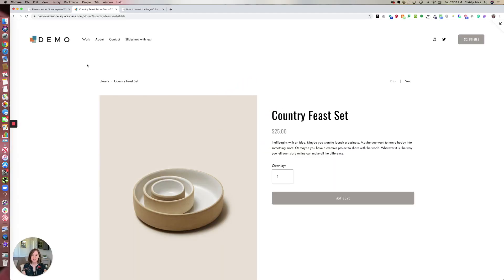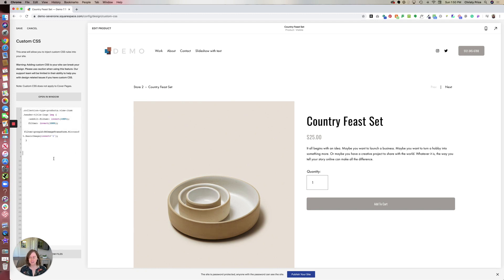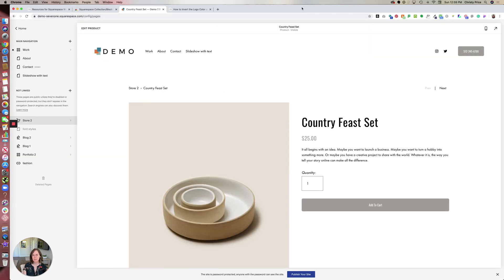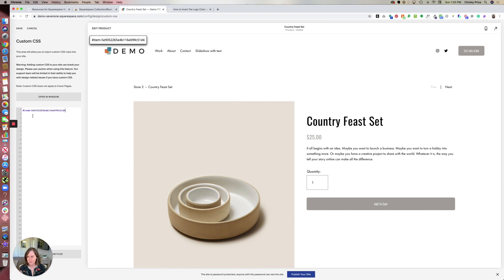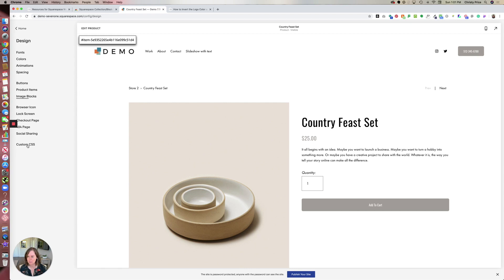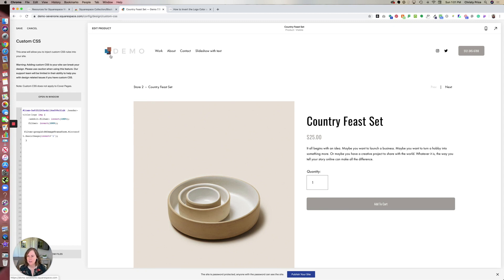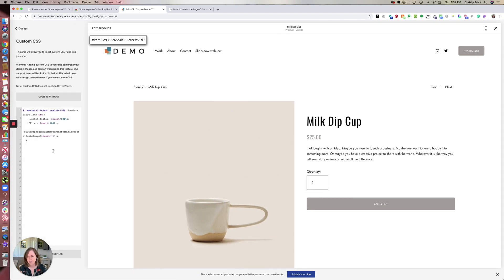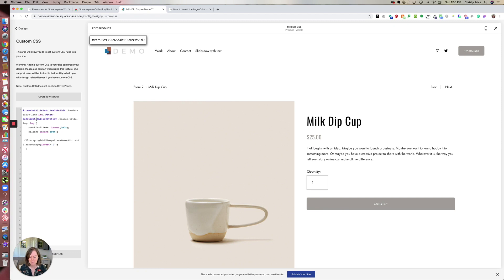How to Invert Logo Color for a Product Listing or Portfolio Page in Squarespace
Inverting the logo color for a Product page or Portfolio Page in Squarespace, without affecting the Store page.

CODE for all Product pages

→ Squarespace 7.1
.collection-type-products.view-item .header-title-logo img {
    -webkit-filter: invert(100%);
    filter: invert(100%);
  filter:progid:DXImageTransform.Microsoft.BasicImage(invert='1');

→ Brine family templates, Squarespace 7.0
.collection-type-products.view-item .Header-branding-logo {
    -webkit-filter: invert(100%);
    filter: invert(100%);
  filter:progid:DXImageTransform.Microsoft.BasicImage(invert='1');

→ Bedford family templates, Squarespace 7.0
.collection-type-products.view-item logoImage {
    -webkit-filter: invert(100%);
    filter: invert(100%);
  filter:progid:DXImageTransform.Microsoft.BasicImage(invert='1');

CODE for specific Product pages or Portfolio pages
(replace item-id with your unique product item-id)

→ Squarespace 7.1
item-id .header-title-logo img {
    -webkit-filter: invert(100%);
    filter: invert(100%);
  filter:progid:DXImageTransform.Microsoft.BasicImage(invert='1');

item-id .Header-branding-logo {
    -webkit-filter: invert(100%);
    filter: invert(100%);
  filter:progid:DXImageTransform.Microsoft.BasicImage(invert='1');

    -webkit-filter: invert(100%);
    filter: invert(100%);
  filter:progid:DXImageTransform.Microsoft.BasicImage(invert='1');